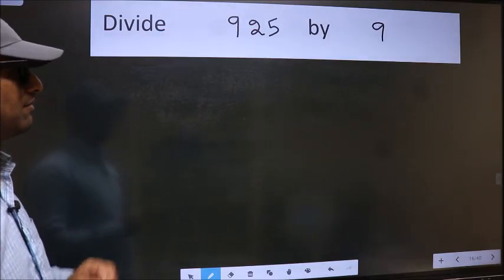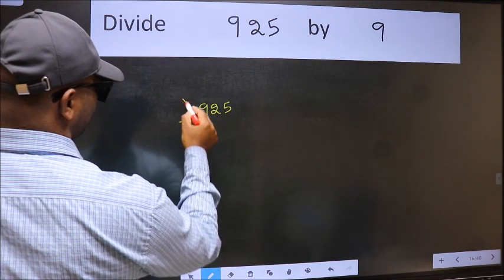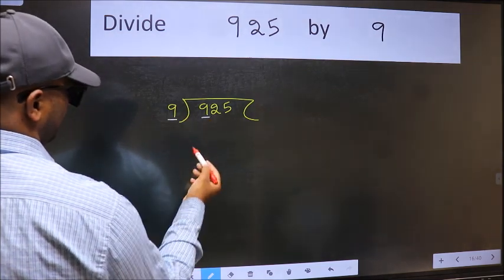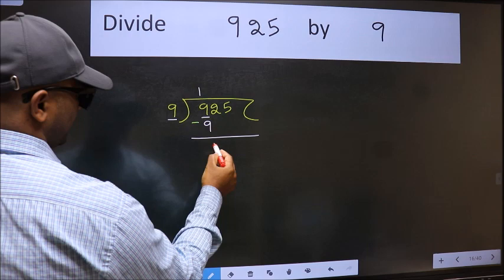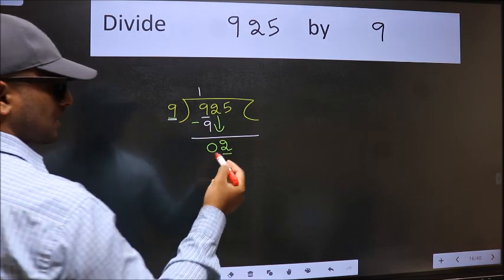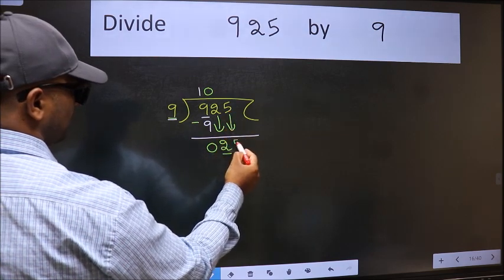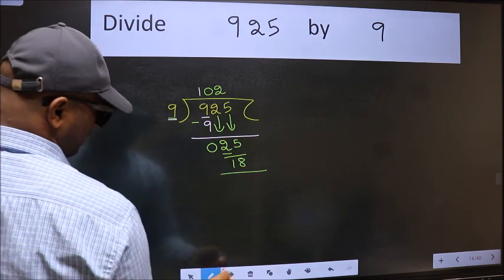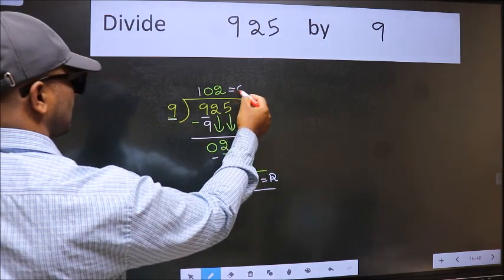Divide 925 by 9 many get this quotient wrong